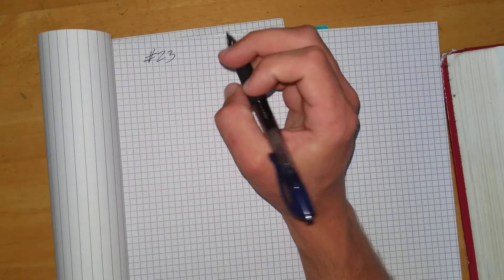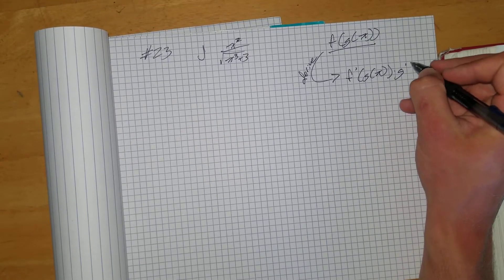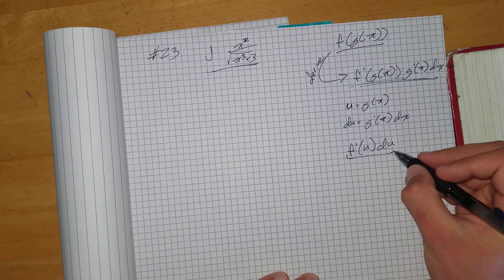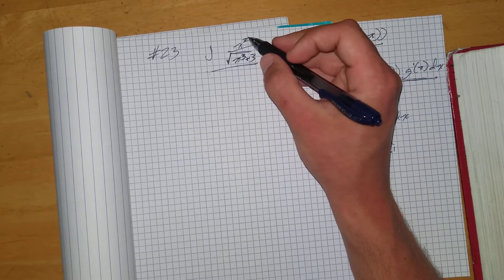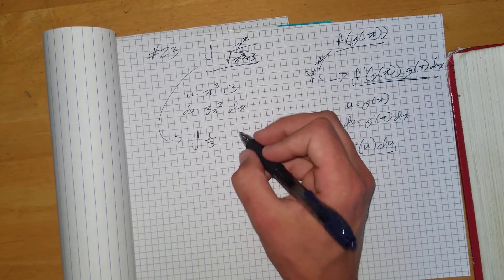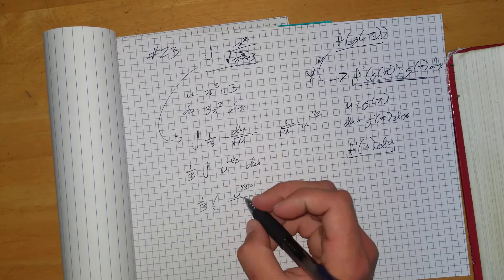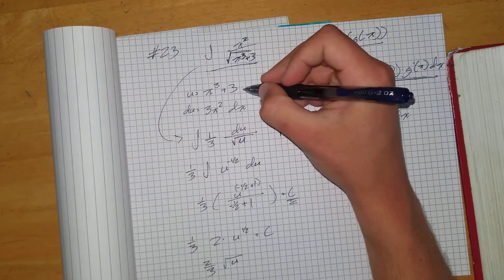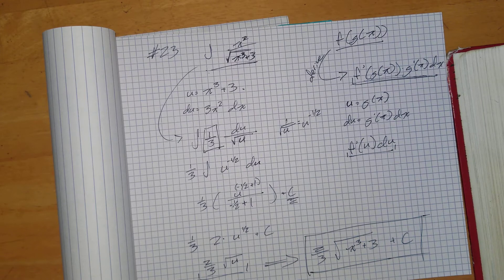Composite function review